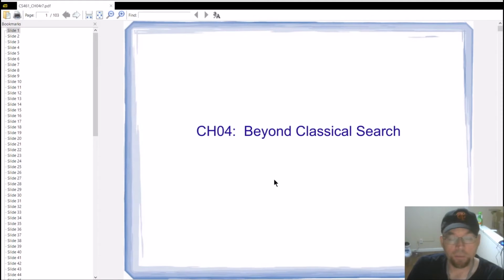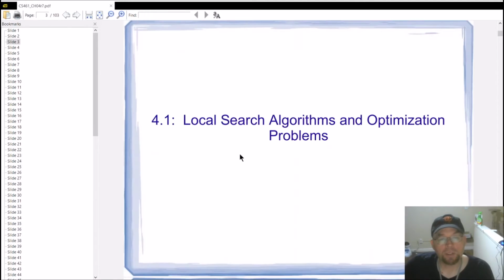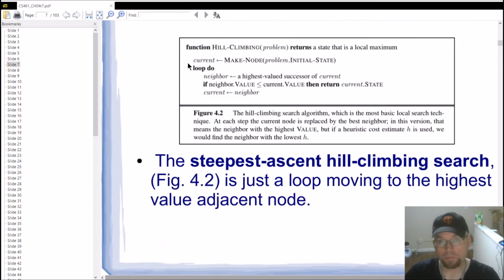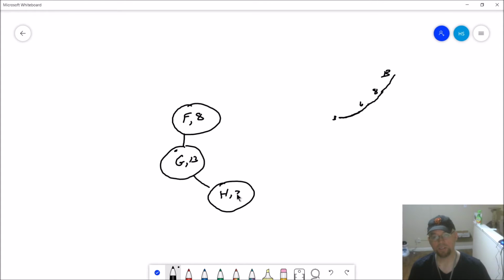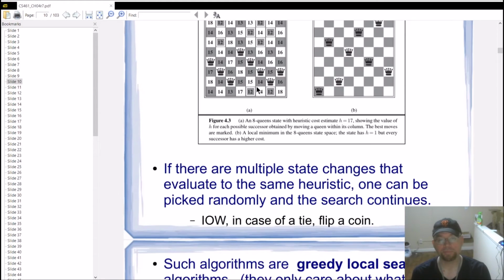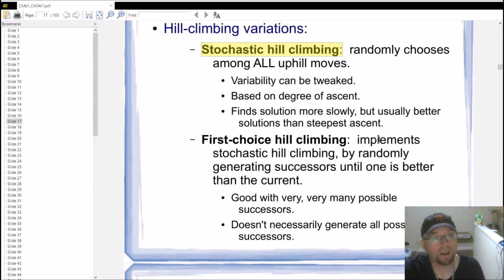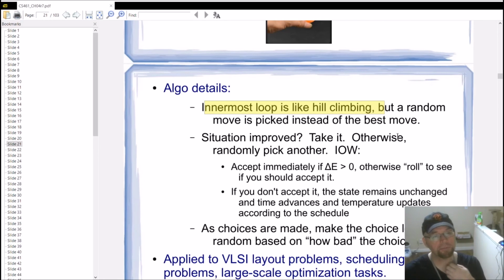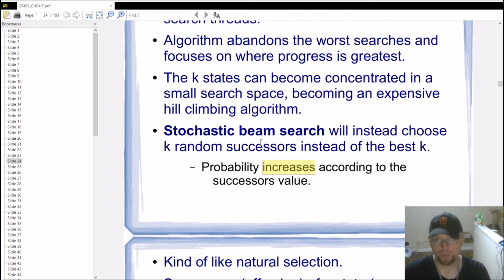CS461 A.I. Lecture - Beyond classical search [1/6]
A video lecture that begins chapter 4.  Hillclimbing, Genetic Algorithms, A* searches, stochastic searching, and more.

The slides in this video are now available for purchase for a nominal fee: